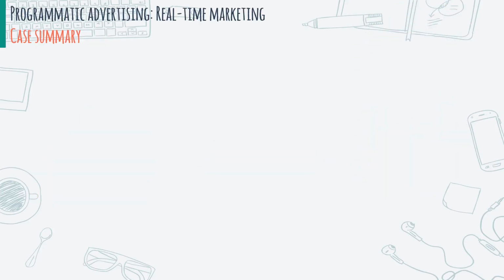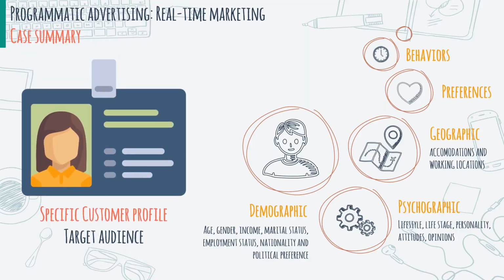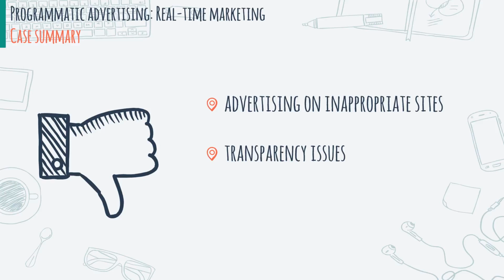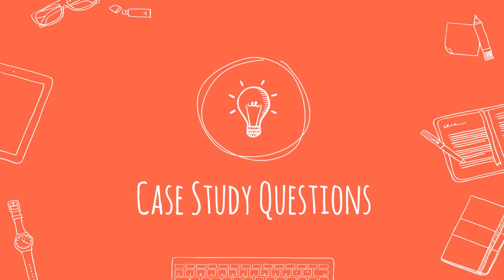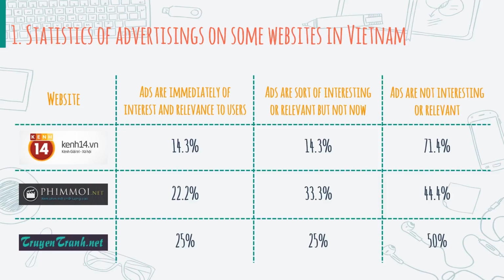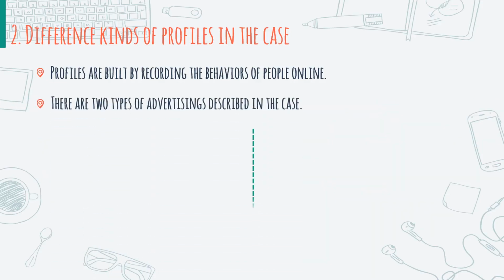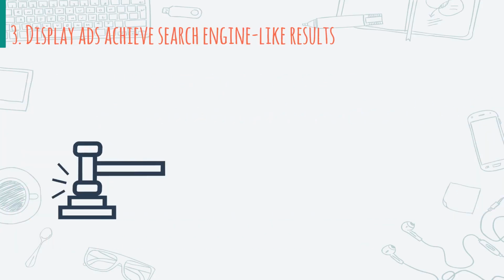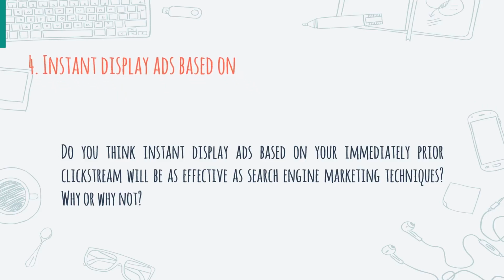Programmatic Advertising Real time Marketing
Programmatic Advertising Real time Marketing Case study

Authors:
Le Phuong Thao
To Thu Thao
Tran Thi Thu Thuy
Vu Thuy Linh

About the case study:

The holy grail of advertising and marketing is to deliver the right message to the right person at the right time. If this were possible, no one would receive ads they did not want to see, and then no advertising dollars would be wasted, reducing the costs to end users and increasing the efficiency of each ad dollar. In the physical world, only a very rough approximation of this ideal is possible. Advertisers buy television and radio spots, newspaper ads, and billboards based on broad demographics and interests of likely potential customers. The Internet promised to change this by gathering personal information on consumers and targeting ads to just the desired group of people based on their personal character
istics, interests, and recent clickstream behavior. Consumer personal information was gathered through the use of cookies placed on the user's browser, which tracked their behavior and purchases online and could be matched with offline information as well.
From the beginning, e-commerce was a trade-off between privacy and efficiency: let us know more about you, and we will show you only the advertising and products you are interested in seeing and would be likely to respond to. E-commerce was supposed to
end the mass advertising that began in 19th century newspapers, 20th century radio, and exploded with the growth of television.